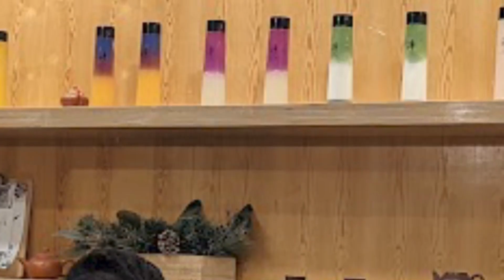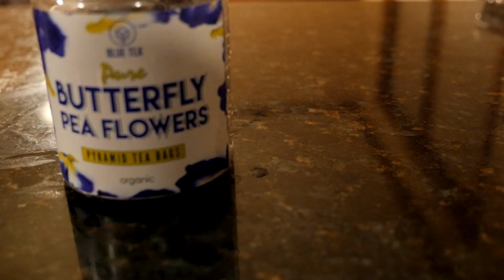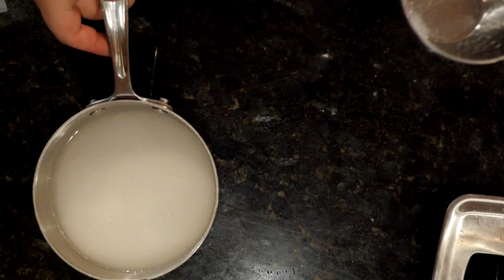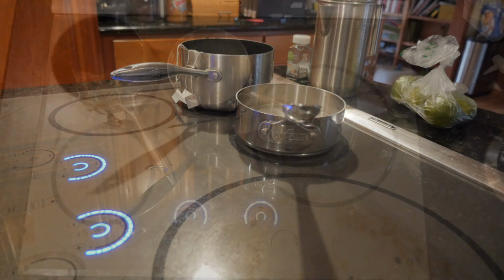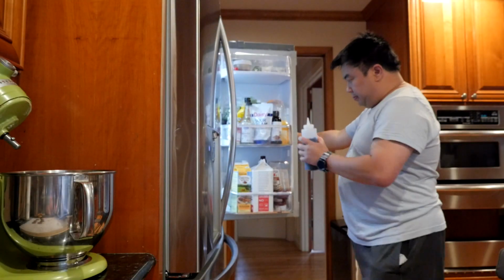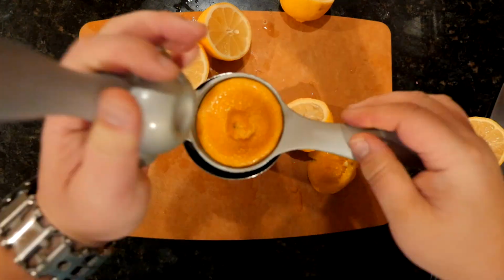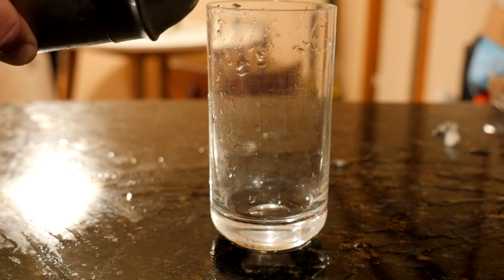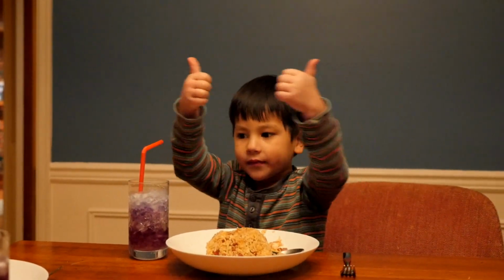Making (Multi-colored) Butterfly Pea Flower Lemonade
Butterfly Pea Flower Tea is a caffeine free herbal tea that changes color based on the pH.  Normally a rich deep blue, it turns magenta in the presence of an acid.  By itself it has a very mild, earthy taste - so it's taste is easily covered by that of the lemon in a lemonade.  By making the lemon and sugar mixture first and adding it to the bottom of a tall glass, a tri-colored brew with really vibrant colors can be made.

Butterfly Pea Flower Tea
Dave Arnold's Liquid Intelligence